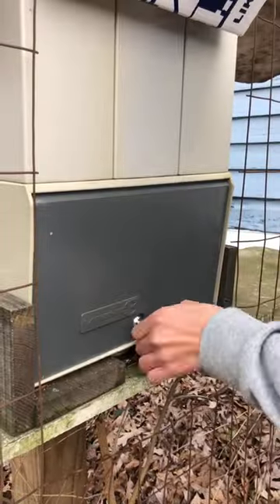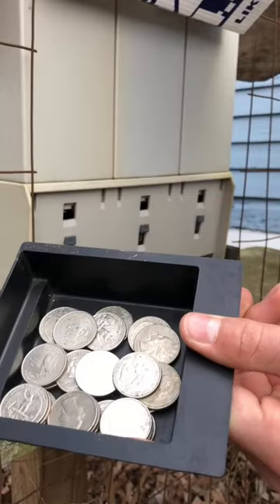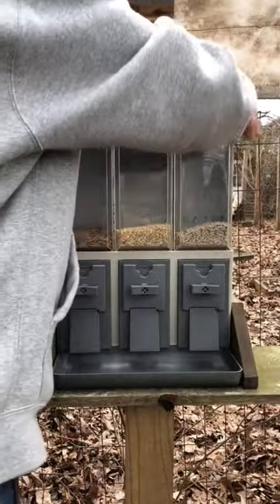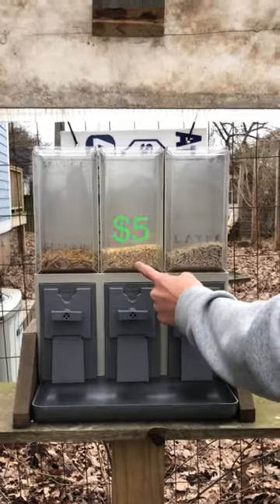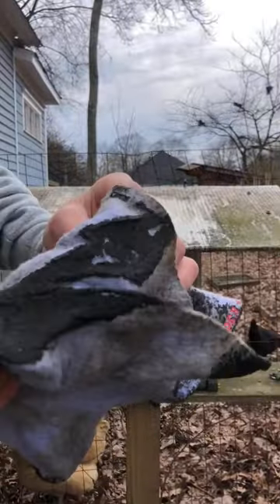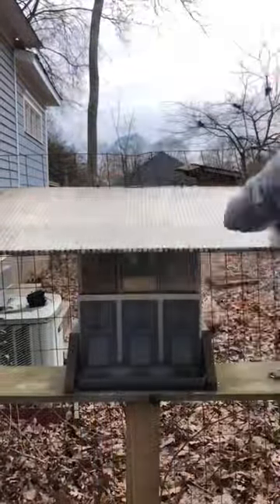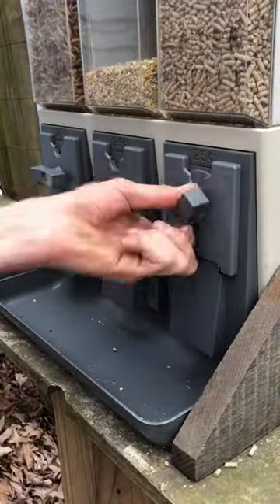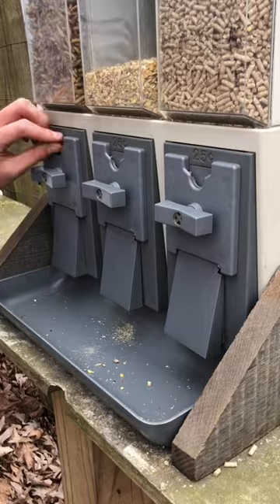Refilling CHICKEN Vending Machine!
We have a machine by our chicken coops that dispense food for the neighborhood kids that like to come and see our chicken. After around a month of letting it sit, I decided to empty the change out and refill the food.